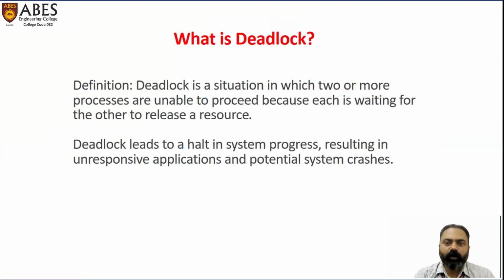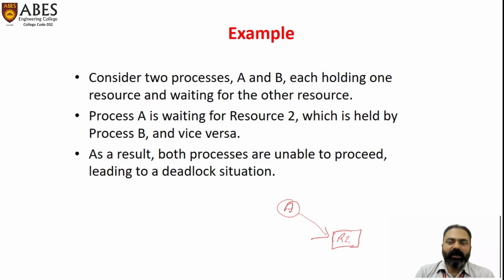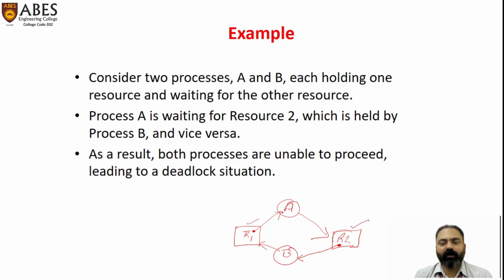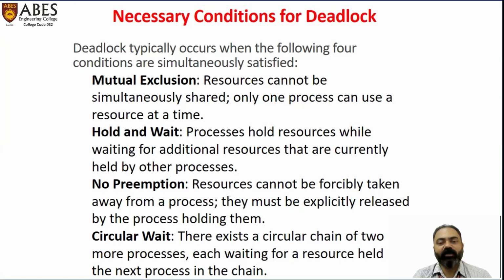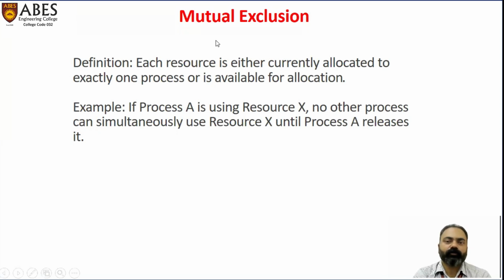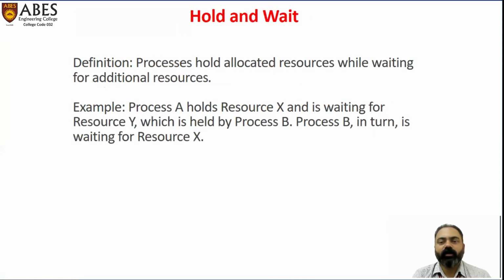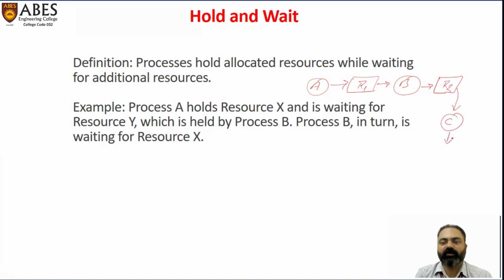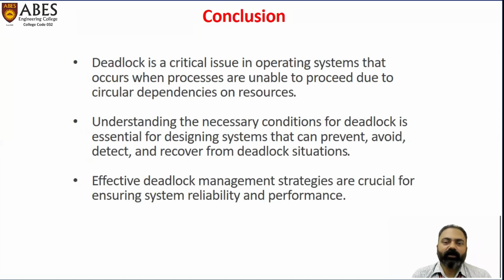Lecture 11 (Unit 3) || Introduction to Deadlock || Operating System (BCS-401)